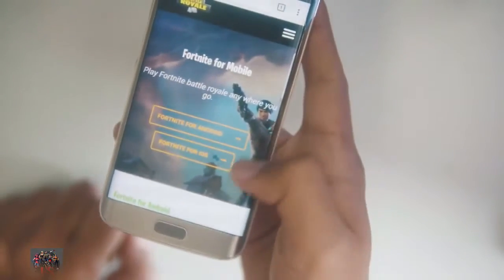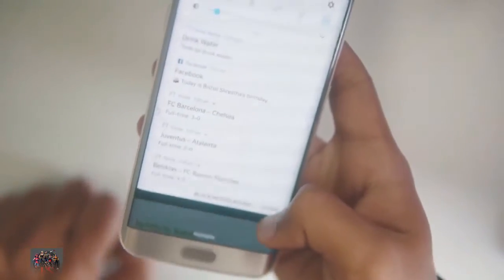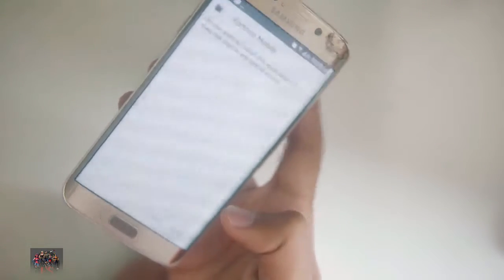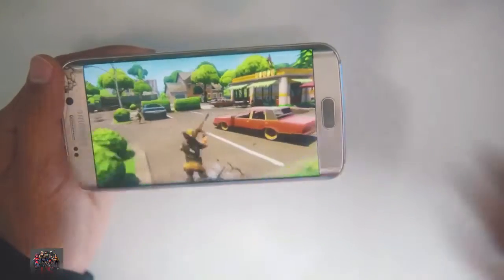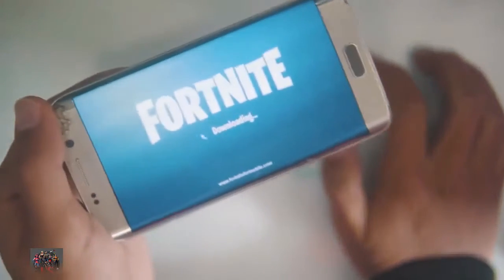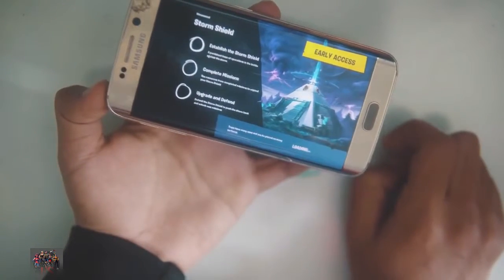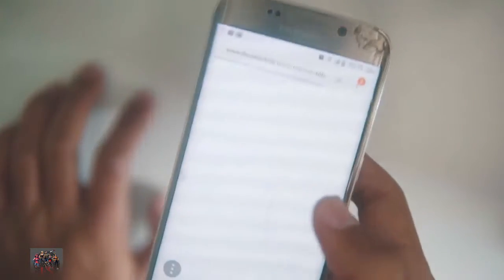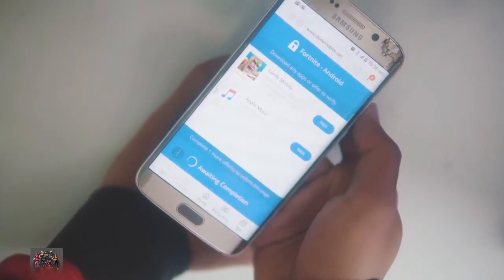Fortnite how To Download Fortnite For Android Phones! Fortnite Battle Royale